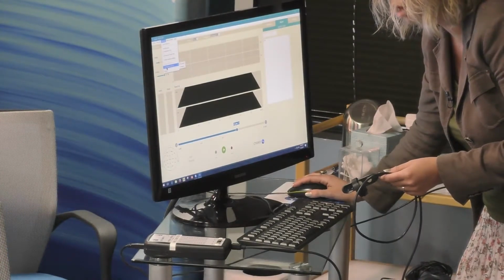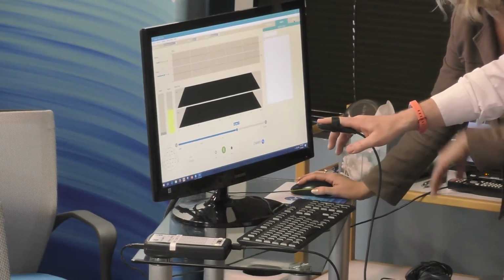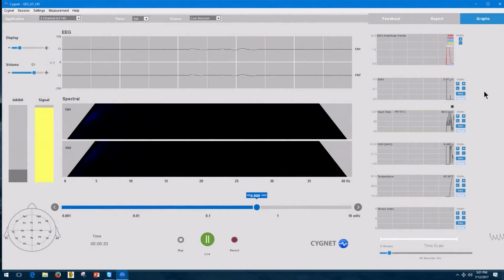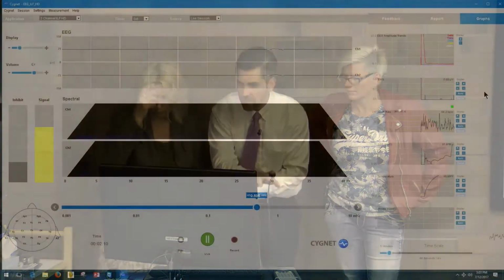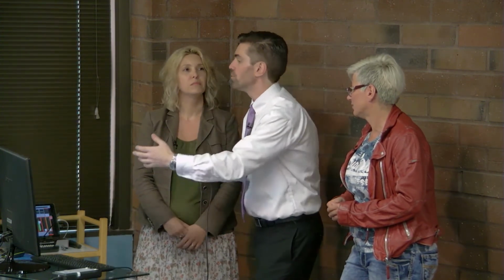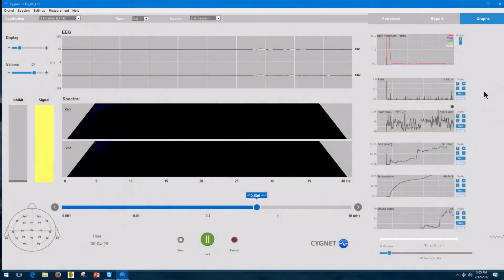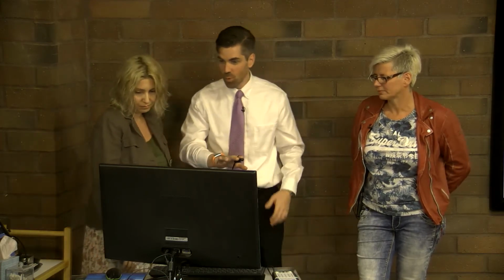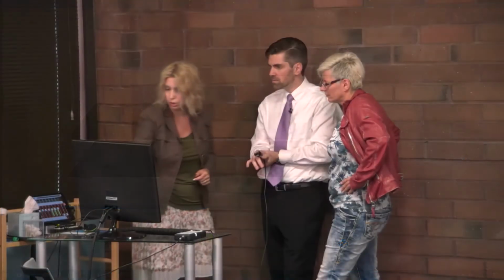Combination Sensor Graphs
How to connect the combination sensor, activate it in Cygnet, understand the graphs, and we'll talk about over interpreting the graphs.